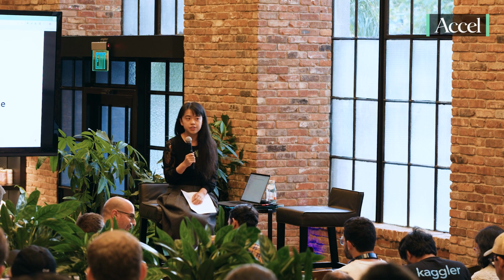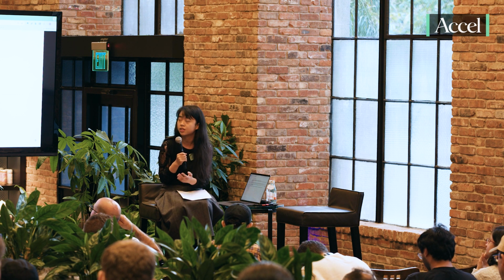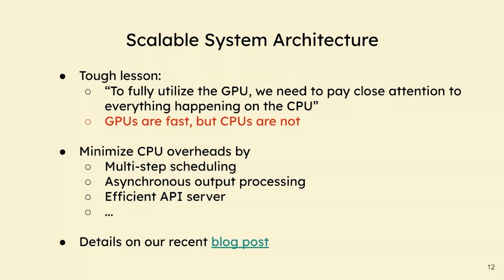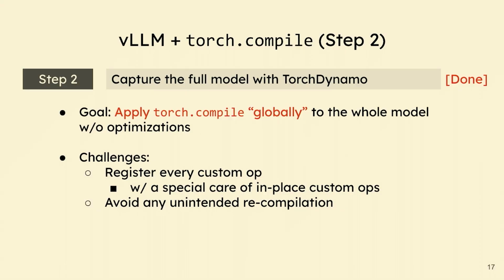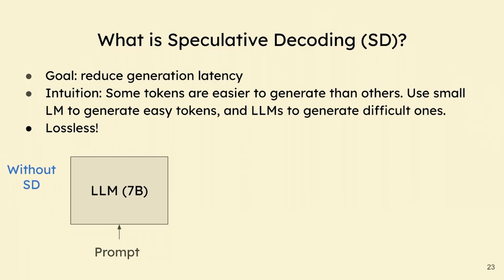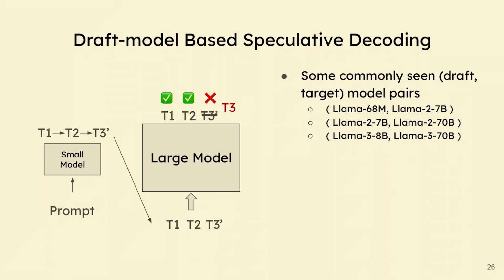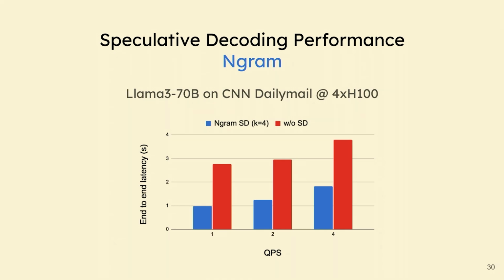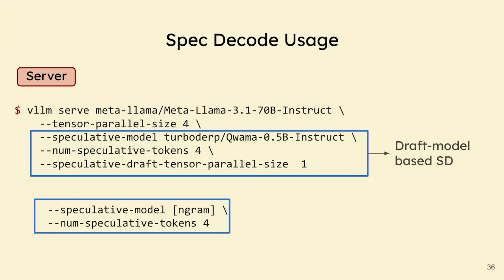CUDA Mode Keynote | Lily Liu | vLLM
In the evening session, Lily (Xiaoxuan) Liu, presented vLLM, the most popular high-performance library for LLM inference, with a deep dive on speculative decoding.

More about the event:
The CUDA Mode server met for the first-time for an IRL hackathon

Accel:
Accel is a global venture capital firm that is the first partner to exceptional teams everywhere, from inception through all phases of private company growth. Atlassian, Bumble, CrowdStrike, Fiverr, Flipkart, Freshworks, Qualtrics, Scale, Segment, Slack, Spotify, Squarespace, Tenable, and UiPath are among the companies Accel has backed over the past 40+ years. We help ambitious entrepreneurs build iconic global businesses.